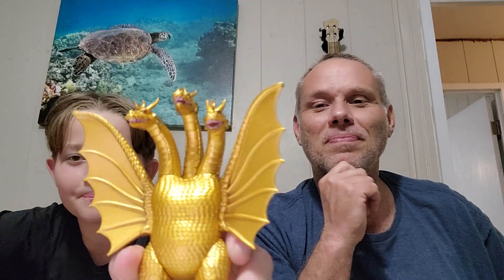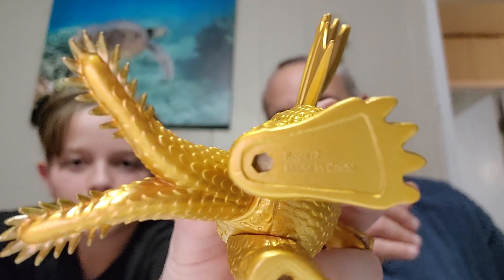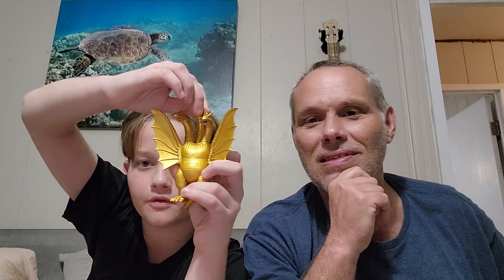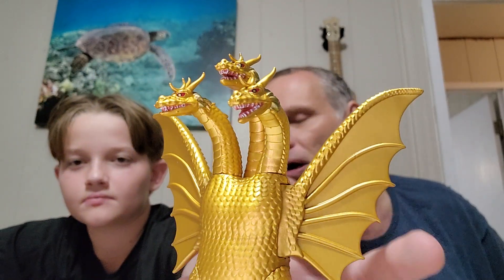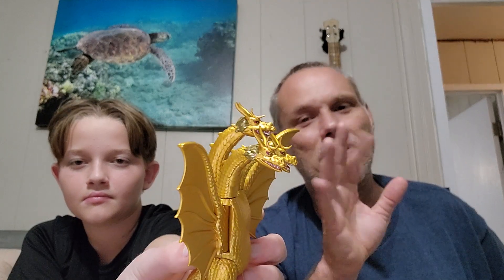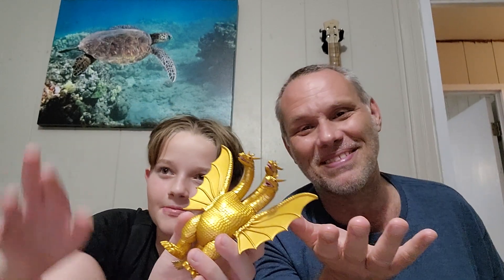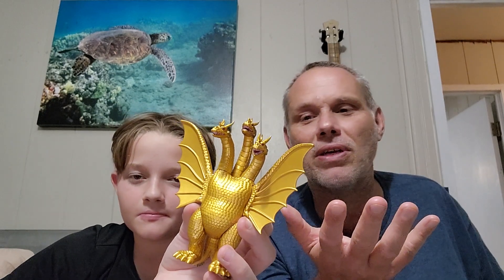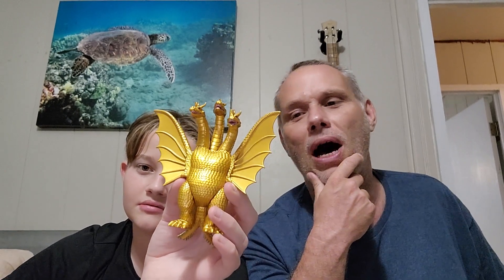Costello and Alan Review Stuff! Godzilla Foes Continues...with The King!